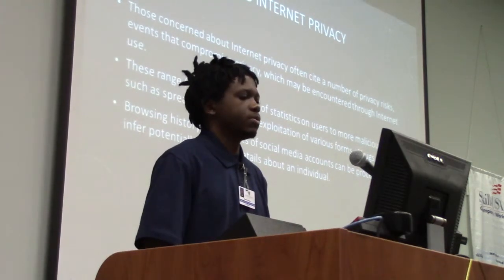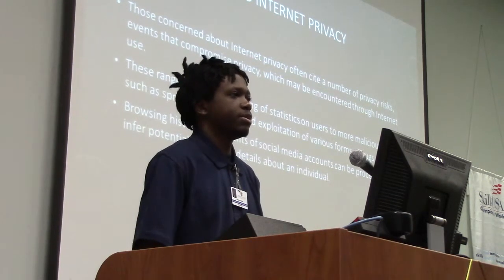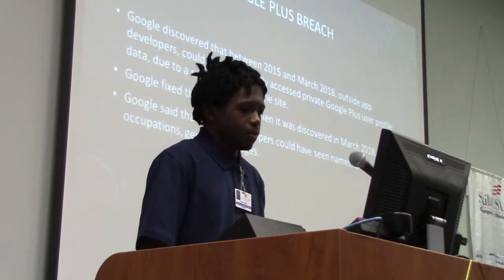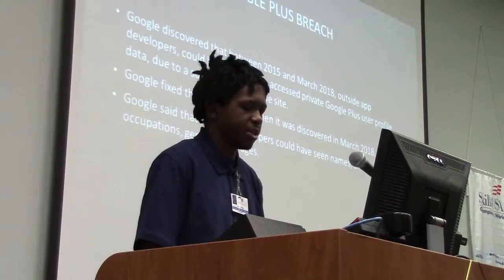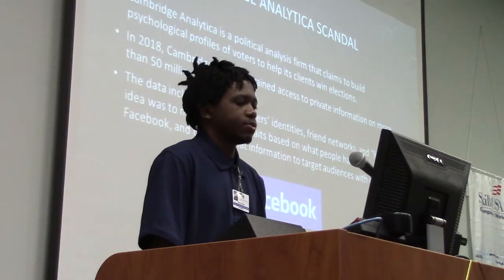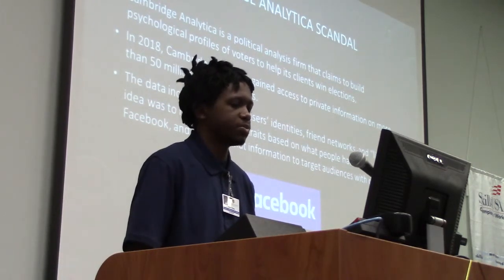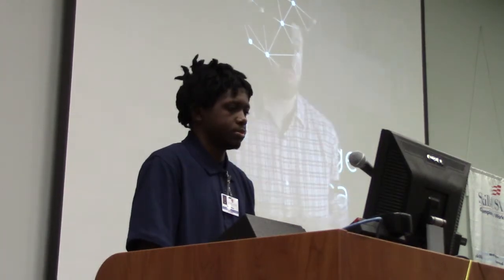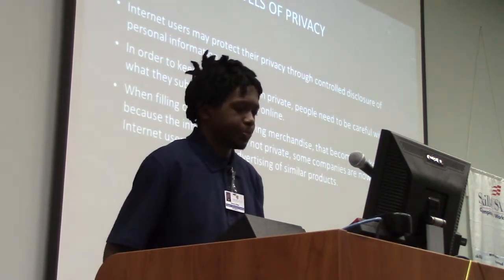Deaires Wilson - Internet Privacy